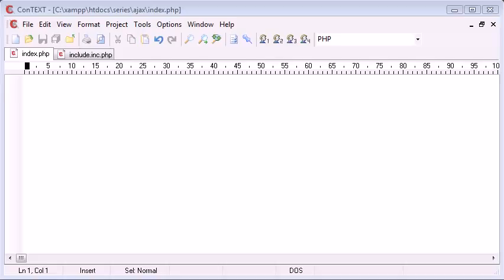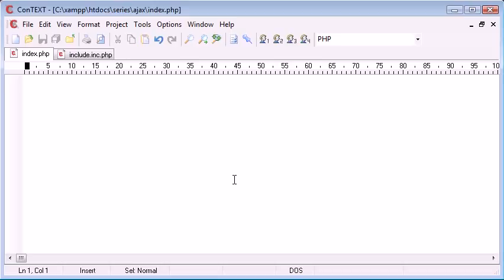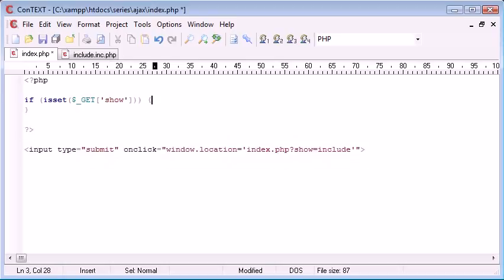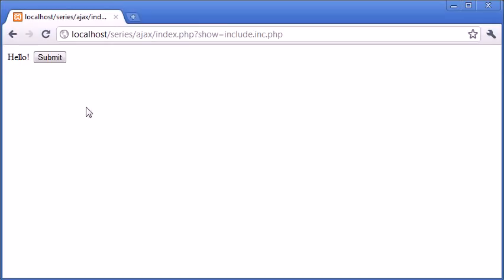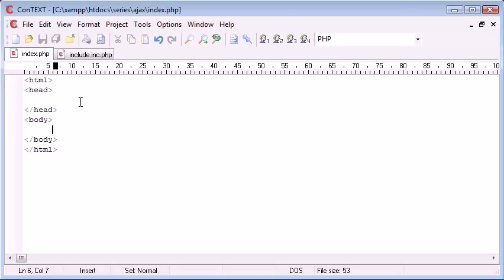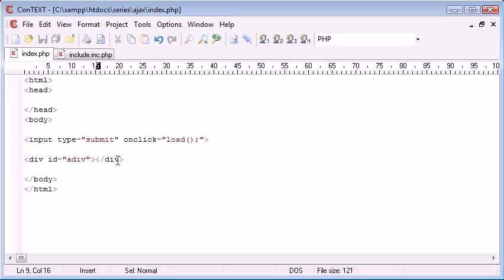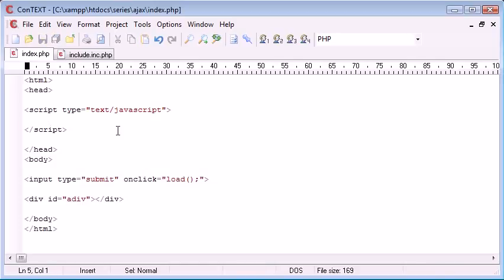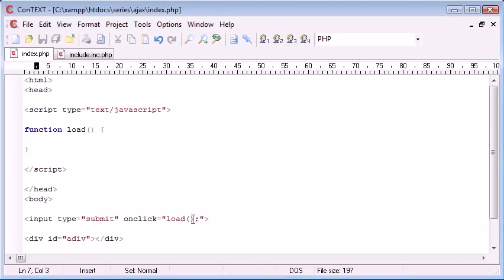Beginner PHP Tutorial 172 Loading in file Contents to a DIV Part 1